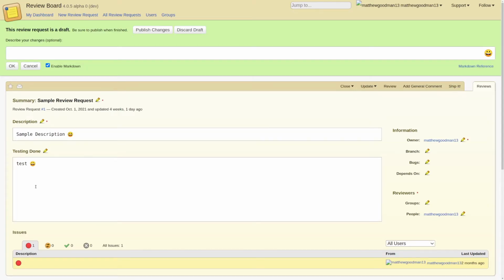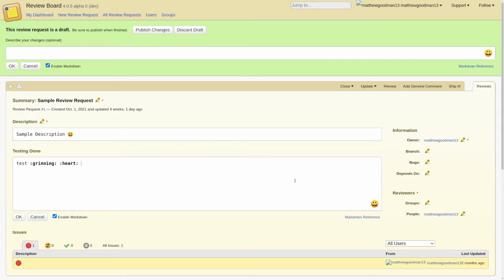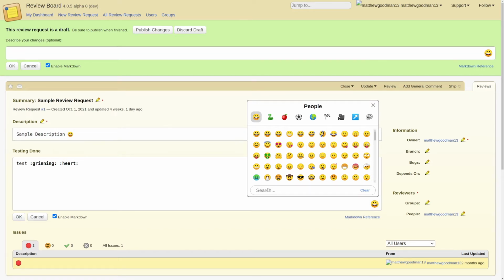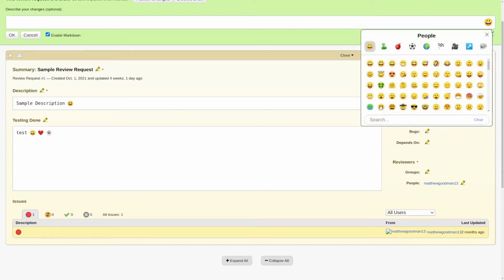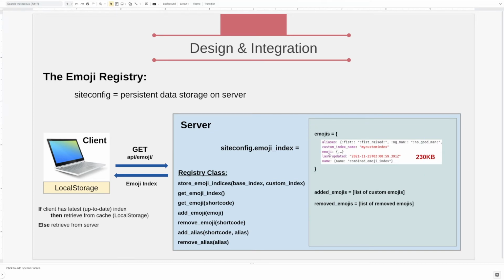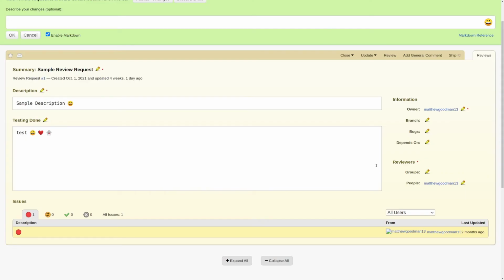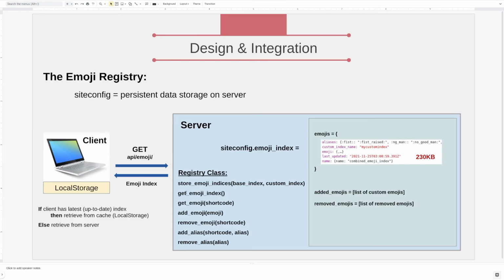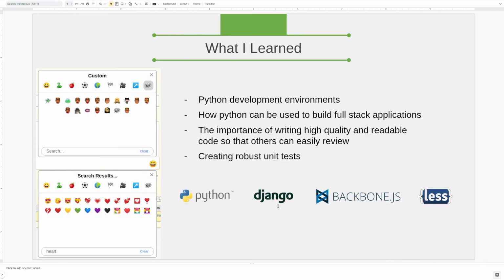Matthew Goodman - Demo 3: Emoji Picker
In his third and final demo video of the semester, Matthew shows the final state of his new emoji picker. He demonstrates the picker on a review request page in both multiline and single-line fields, and shows the organization and filtering features of the picker. He also describes the mechanism used to serve and cache the emojis on the client, and hints at how custom emojis might be used with the picker in the future.

Matthew is a student from McGill University working on Review Board through the CANOSP program for Fall 2021.